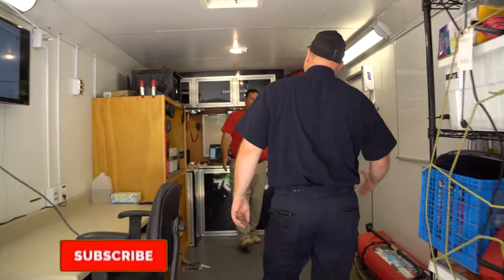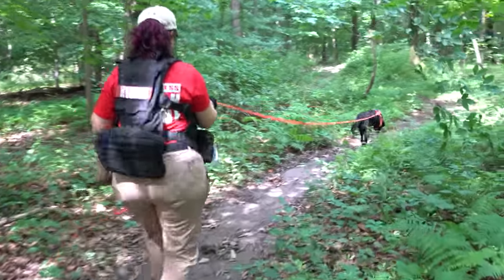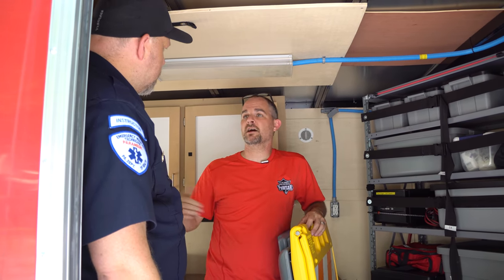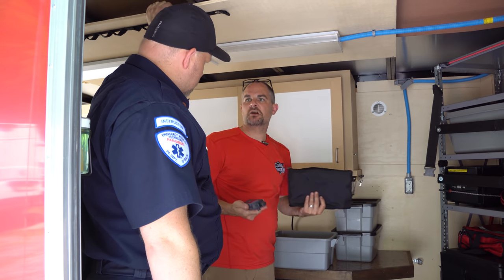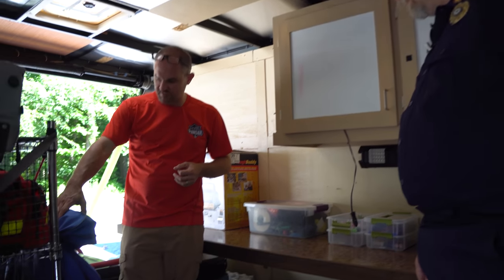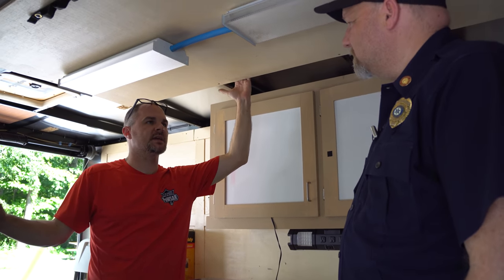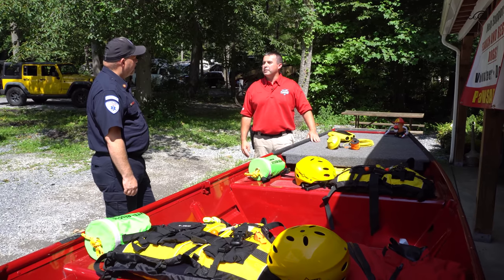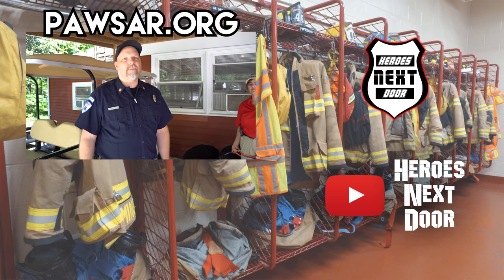What's INSIDE $40,000 Search and Rescue Trailers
Today we get to see inside 3 Search and Rescue trailers worth $40,000 from Pennsylvania Wilderness Search And Rescue! PaWSAR covers all of Pennsylvania and have highly trained dogs that can find whatever they are searching for.  They have a communications trailer, team trailer, and marine trailer. The communications trailer makes it easy for the rescuers to track where they have looked and where they need to look next. The team trailer holds their gear and first aid equipment. They use their marine rescue trailer to hold their boat, the boat is used to bring their dogs for water searching. PaWSAR's members fund their equipment and search dog training themselves, if you would like to donate or learn more about the team please visit them

Verse of the day:
Seek the Kingdom of God above all else, and live righteously, and he will give you everything you need.
Matthew 6:33

Station Timestamps:
0:00 - Communications Trailer
7:24 - Team Trailer
24:17 - Marine Trailer
27:49 - Meet The Dogs